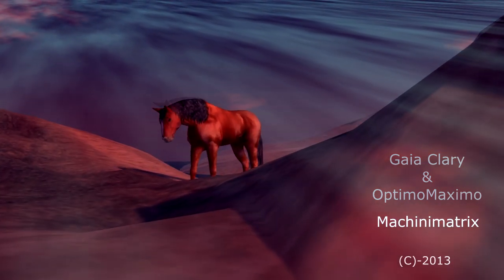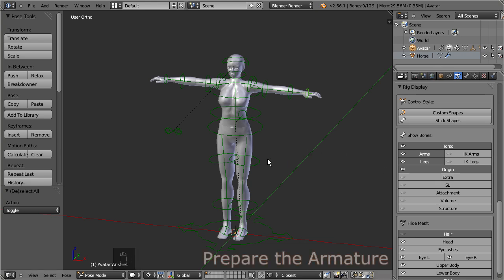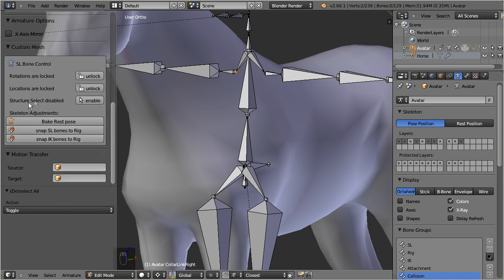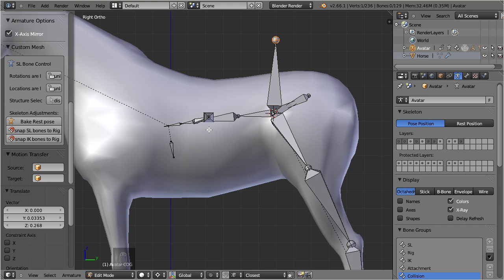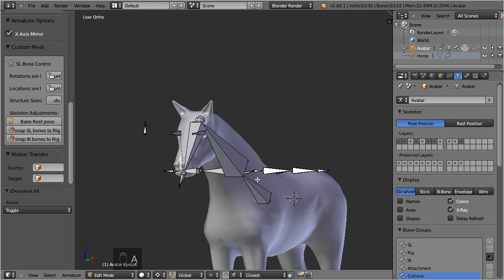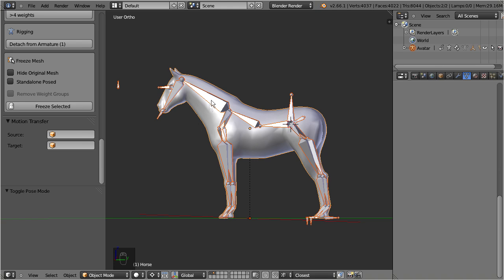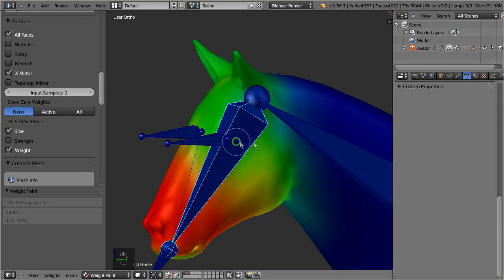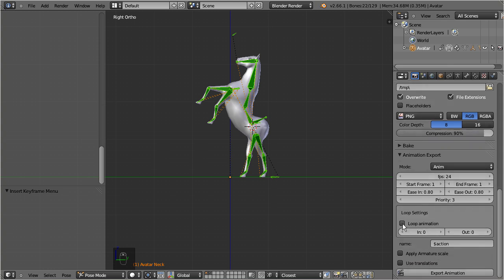Rigging a Horse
I show how to create a simple Quadruped FK-Only Rig for Second Life by using Avastar.

I will explain in detail how to morph the Human skeleton into a Horse skeleton,
rig the horse mesh to the skeleton, do some quick weight paint fixes,
and finally rig a rear-up pose and export it as .anim file